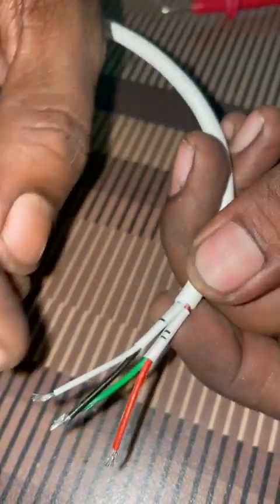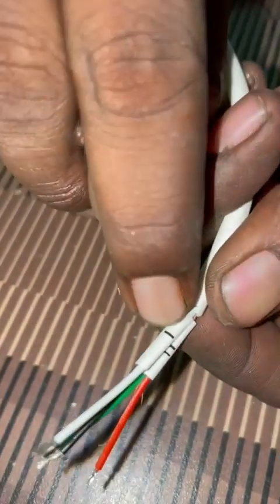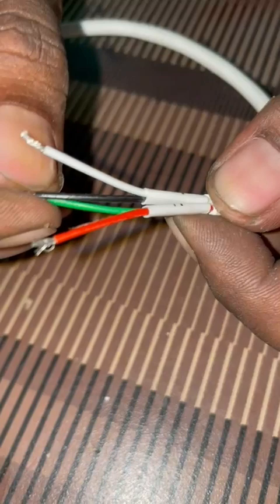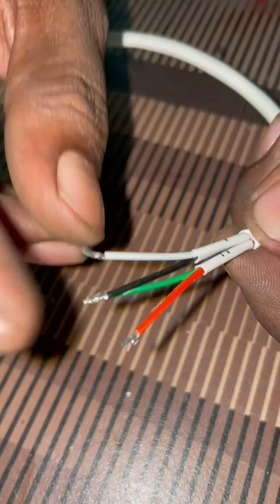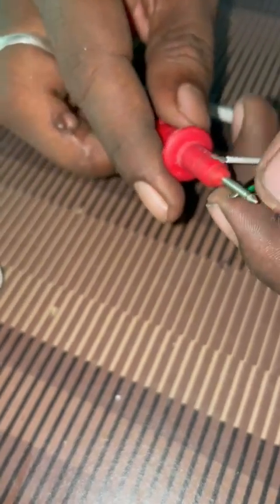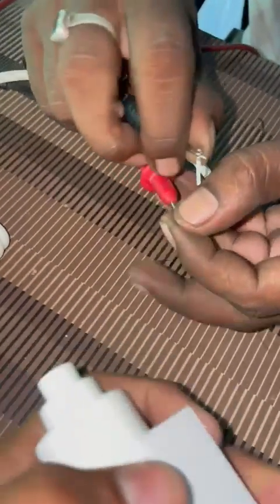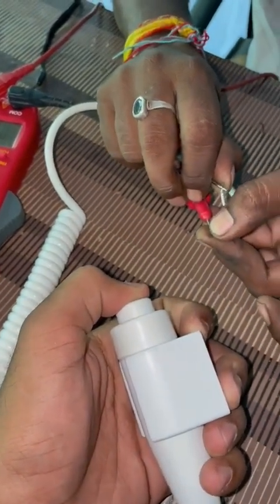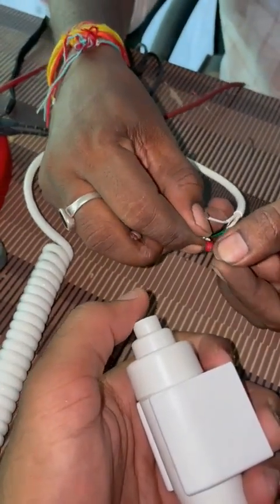How to Connect a 4-Wire Two-Step Exposure Hand Switch to a 3-Wire X-Ray Machine Connection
Learn the step-by-step process to connect a 4-wire two-step exposure hand switch to a 3-wire X-ray machine setup. This simple guide explains the wiring configuration, ensuring a smooth installation for reliable exposure control. Perfect for technicians working on X-ray machine maintenance and troubleshooting.